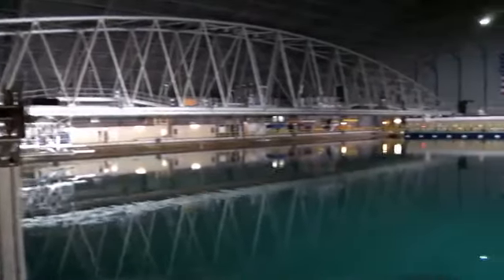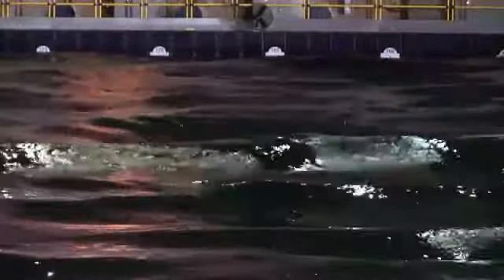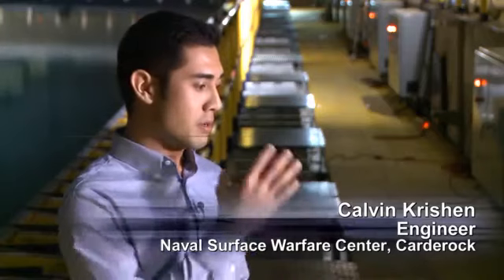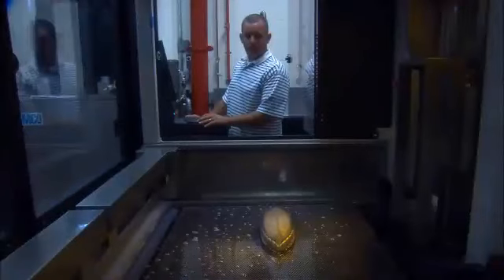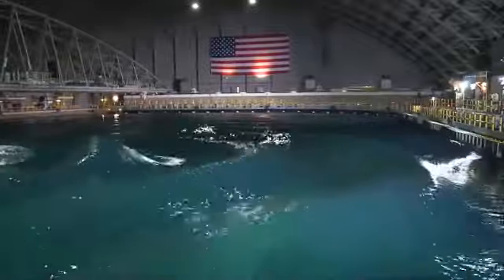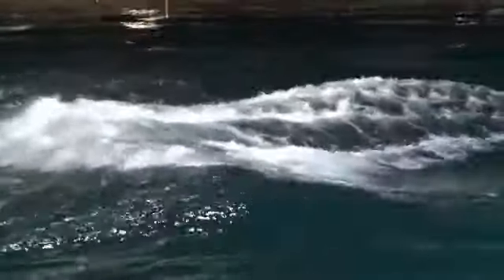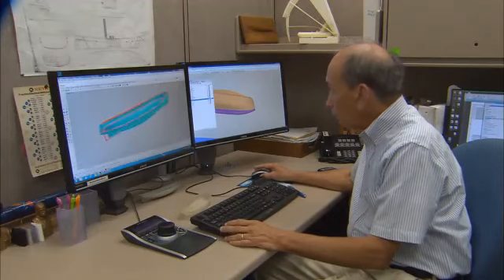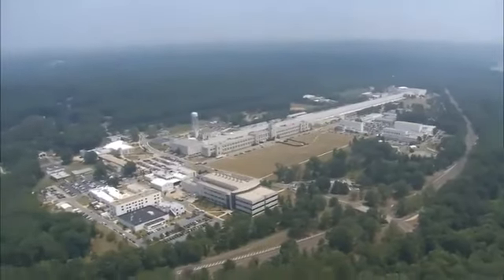The Navy's Indoor Ocean (2019) 🇺🇸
🔴 [Author]:
Courtesy Video

🔴 [Unit]:
All Hands Magazine

🔴 [Location]:
United States

🔴 [Description]:
Roaring waves from all corners of the map come together under one roof with the promise to reveal age-old seagoing secrets in the Maneuvering and Seakeeping Basin (MASK) at Naval Surface Warfare Center (NSWC) Carderock, Maryland.

🔴 [Tags]:
NSWC

🔴 [VIRIN]:
190423-N-D0437-401